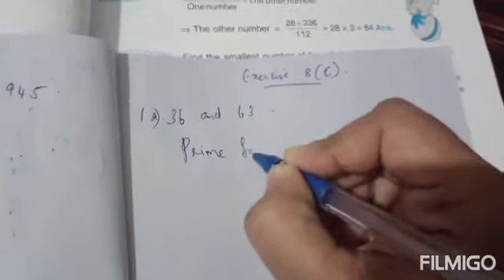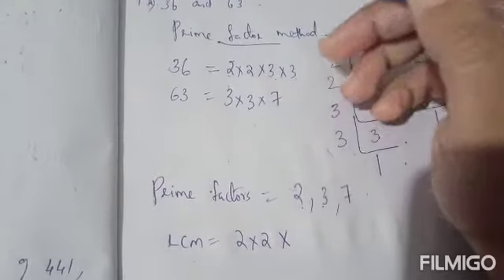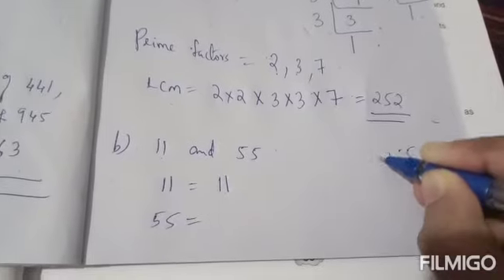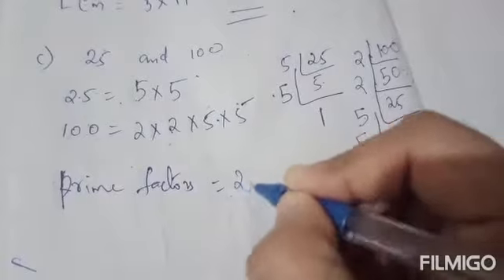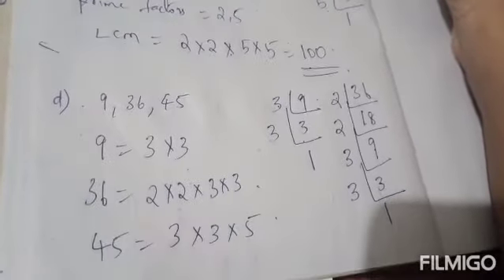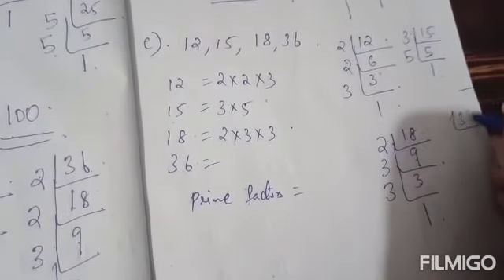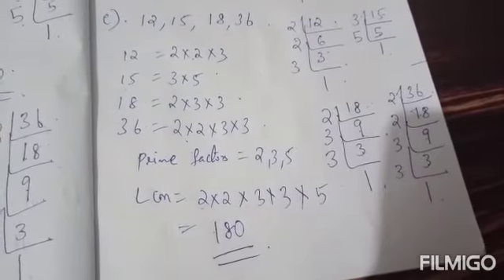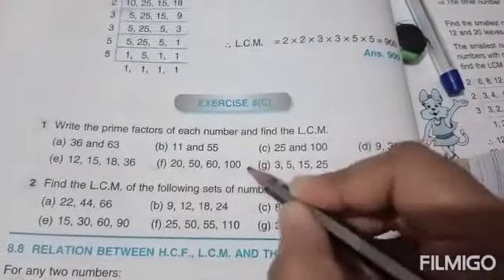12 October 2020(1)